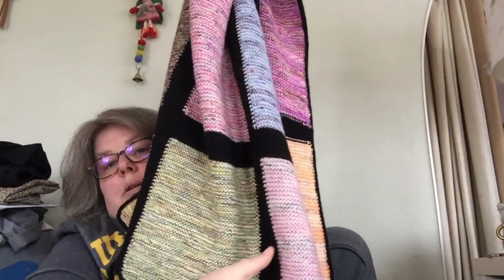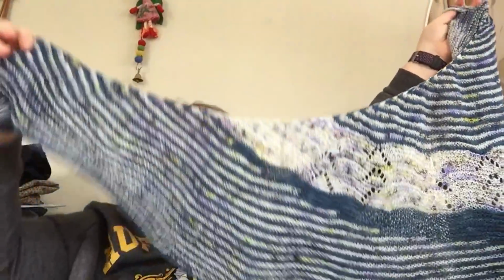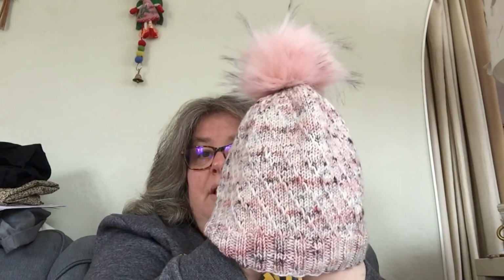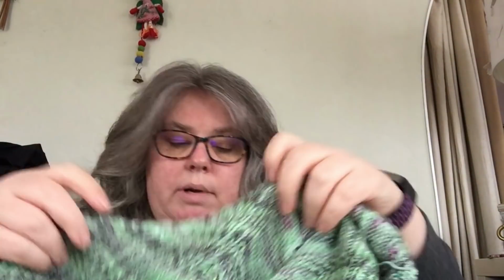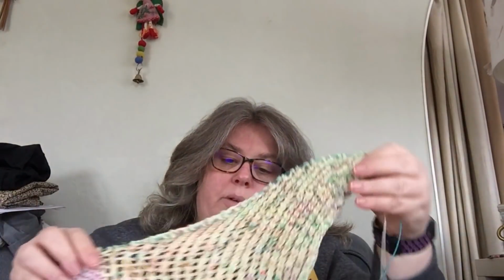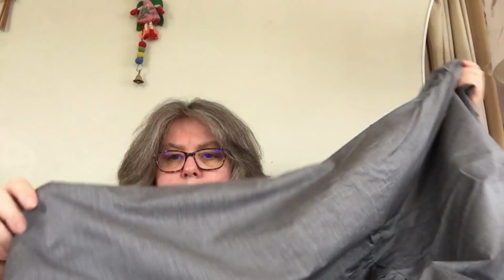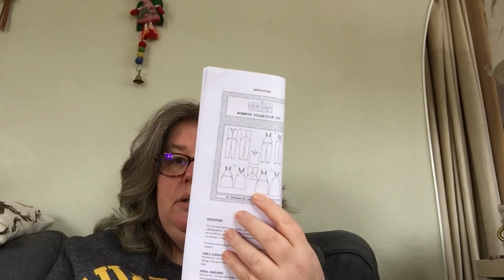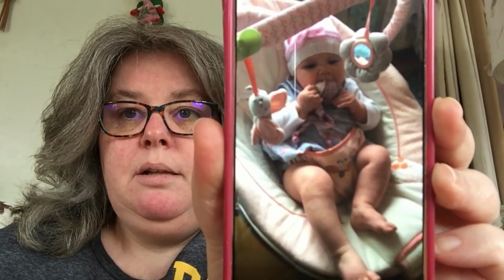Someone's had a blocking party!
A podcast about knitting, crochet and general crafts